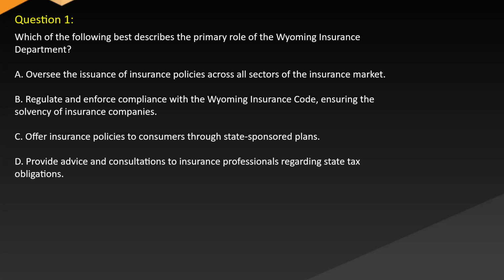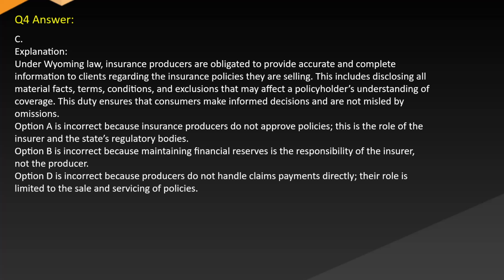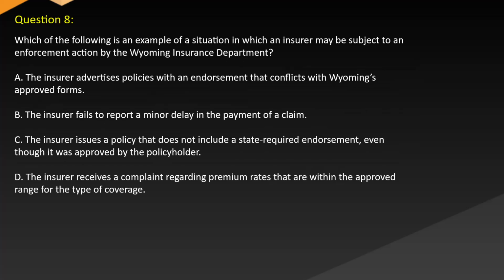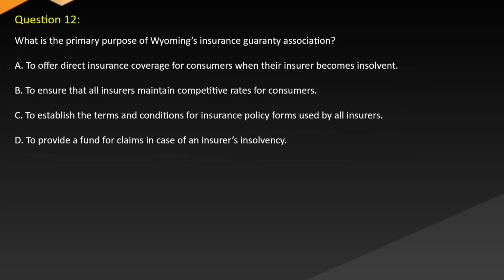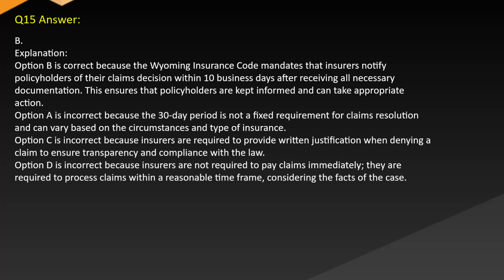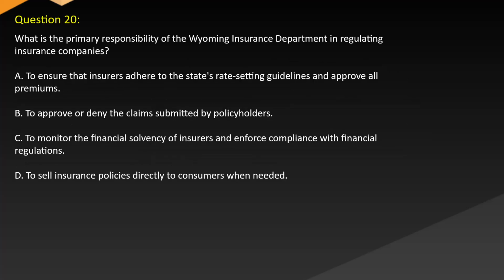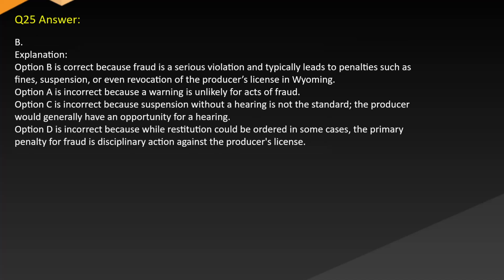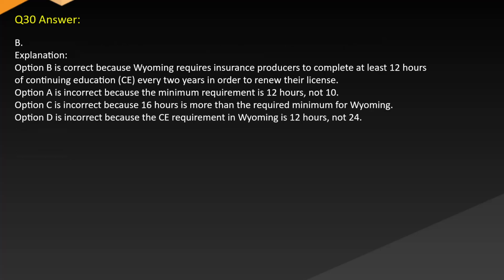Wyoming Insurance Regulatory Exam Free Practice Questions